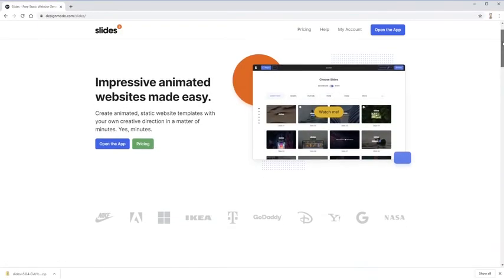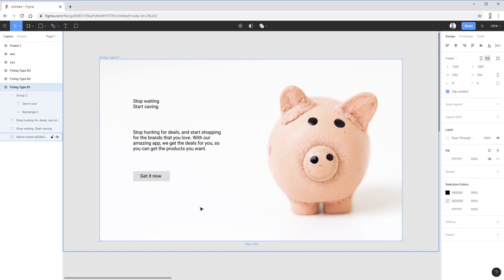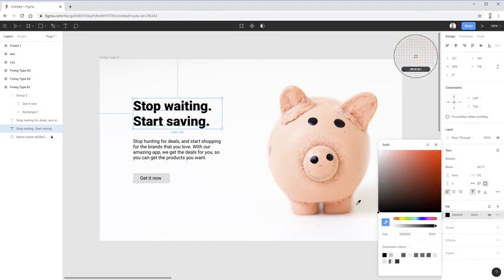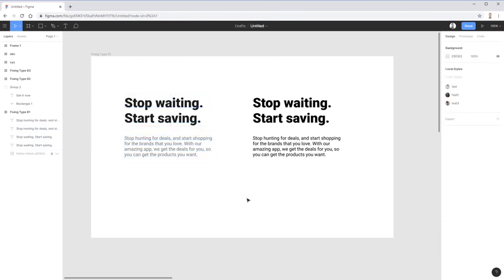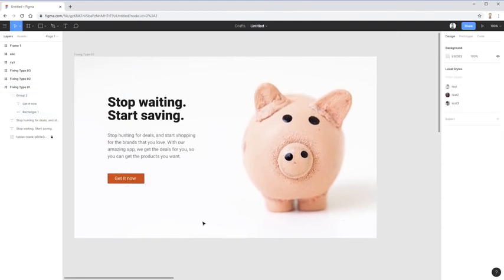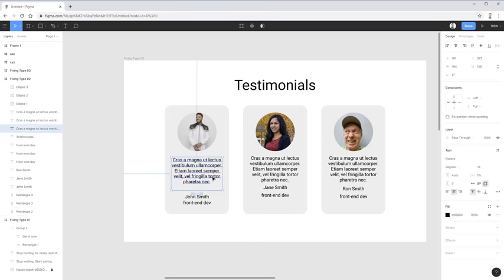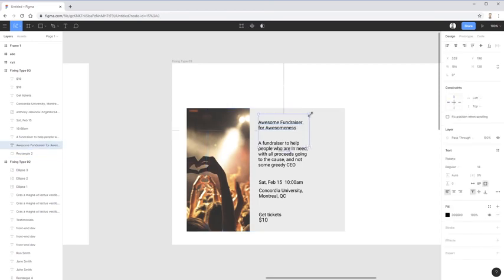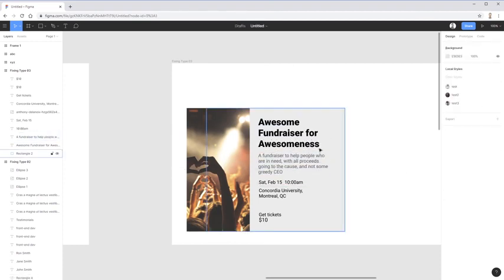6 simple typography tips to more professional looking sites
Your Website Design Tips